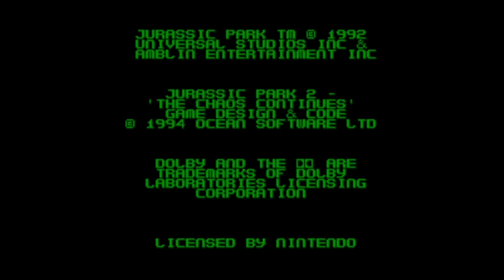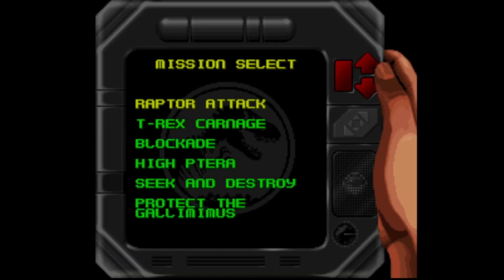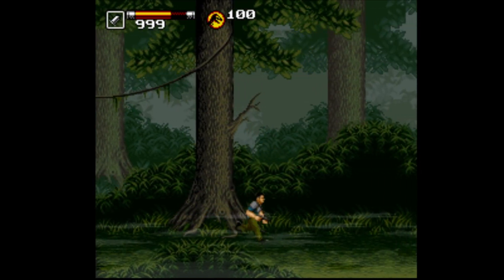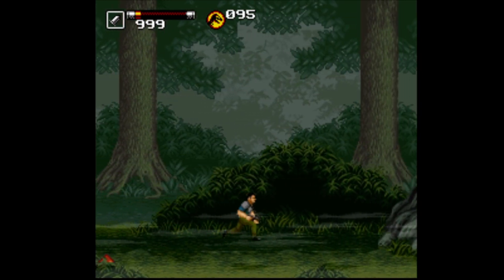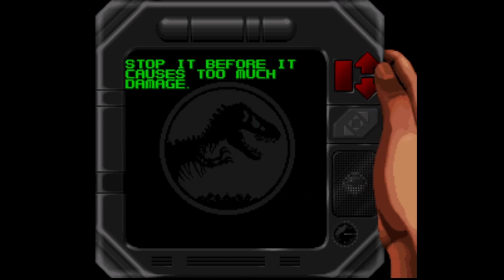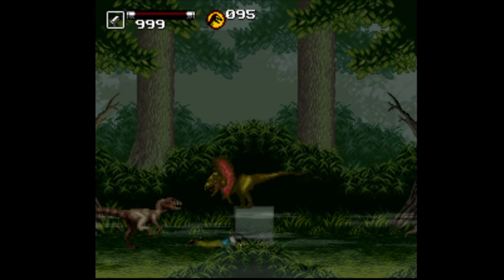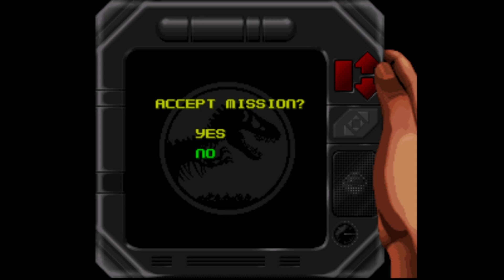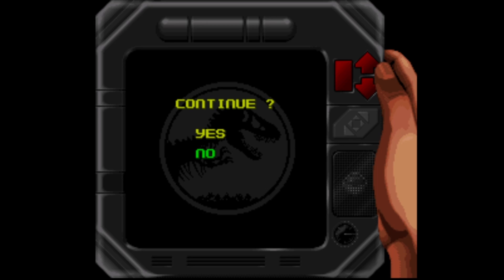4th July 2024 SNES game Jurassic Park 2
Didnt realise SNES jurassic park had a sequel